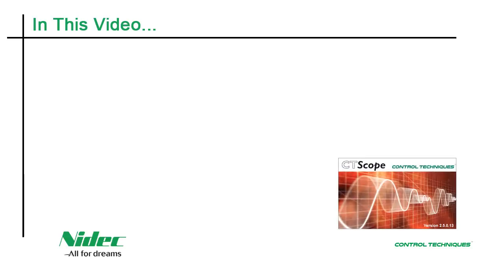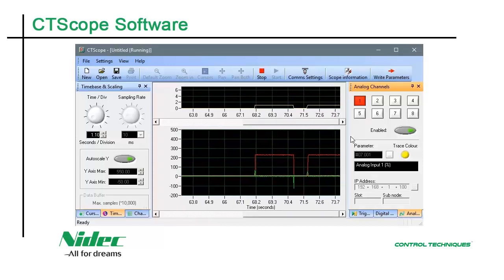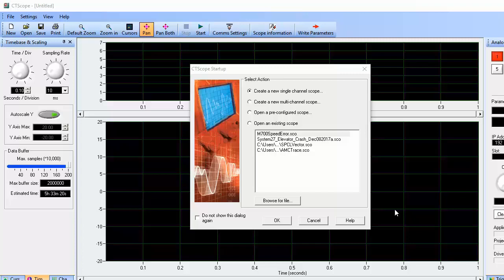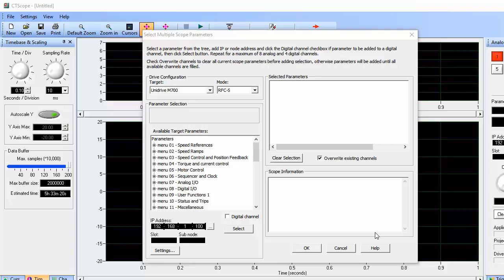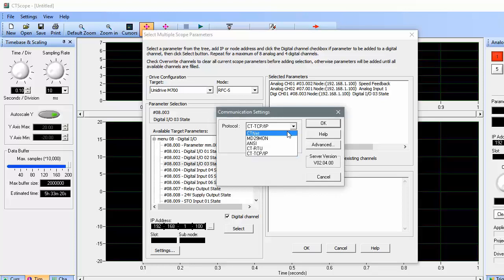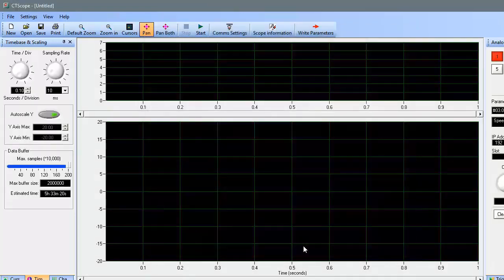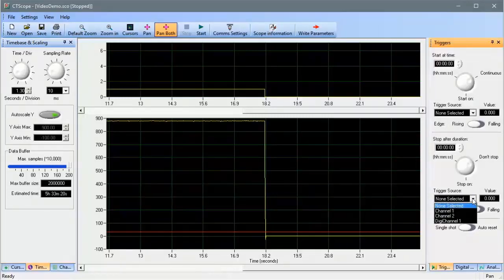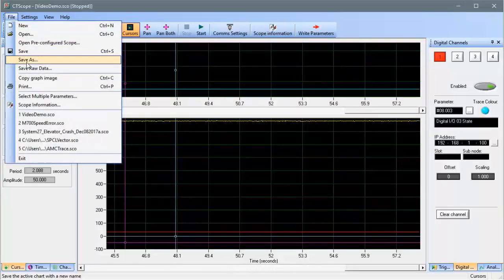Getting Started with CTScope Software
CTScope is a multi-channel software oscilloscope that is made to monitor the performance of our drives.